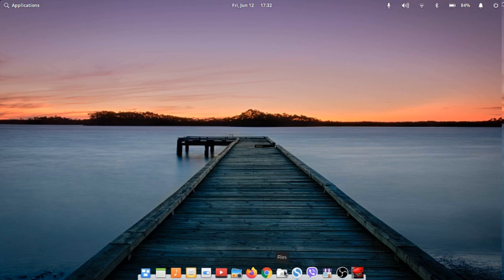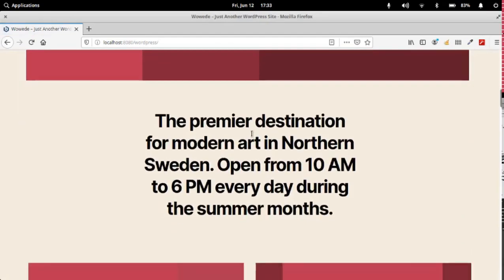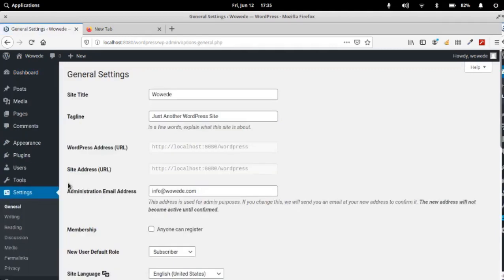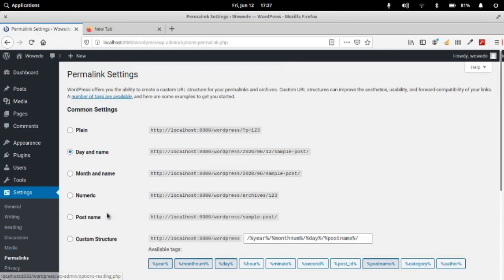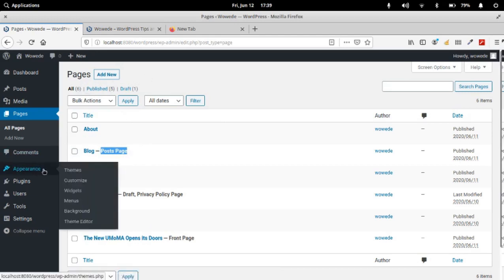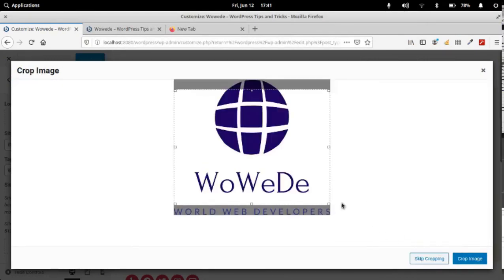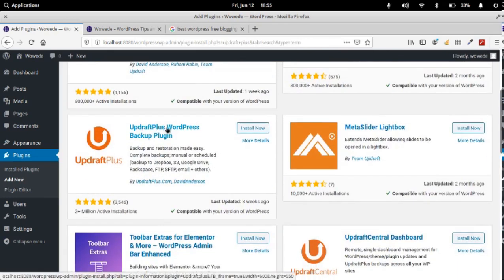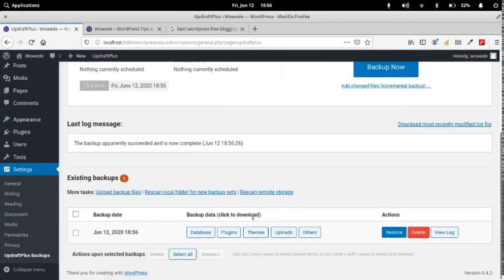How to set up your website using WordPress: WordPress initial setup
Things to do after a fresh installation of WordPress.